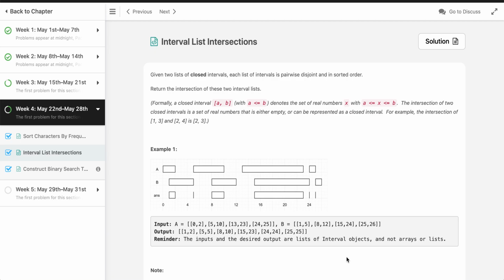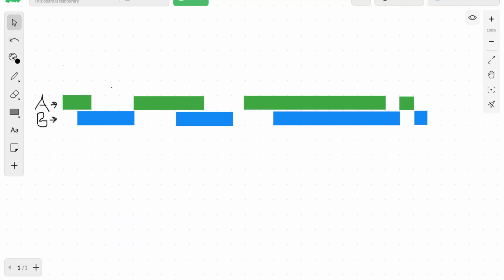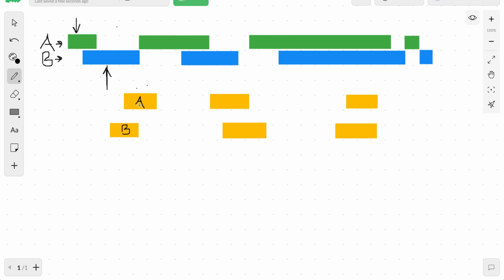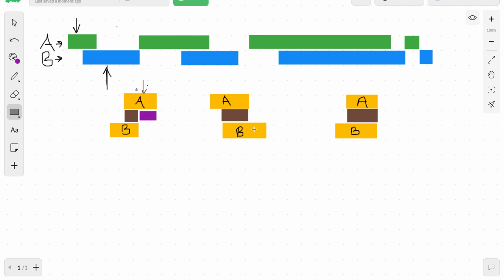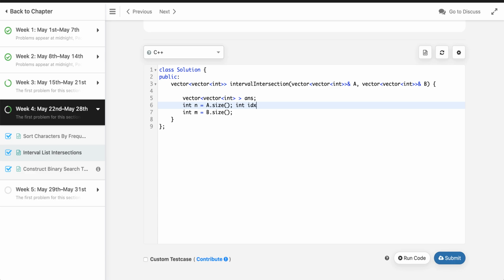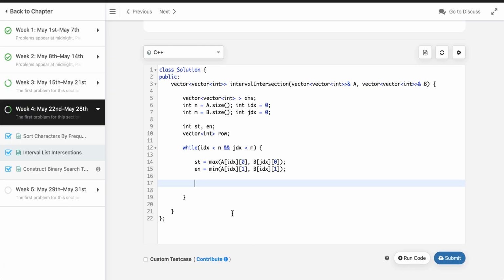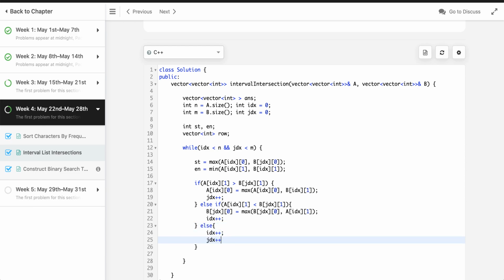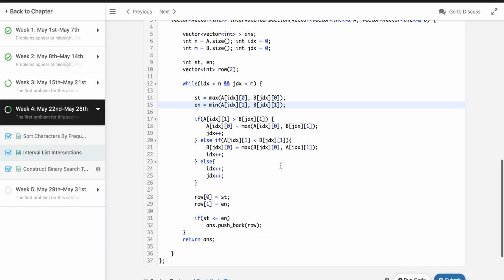Interval List Intersections | Leetcode | May challenge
This problem is an easy one, but not so easy when the corner cases are not handled properly. In this video I have tried to explain by dividing the problem in different cases and handling them in most generic way.